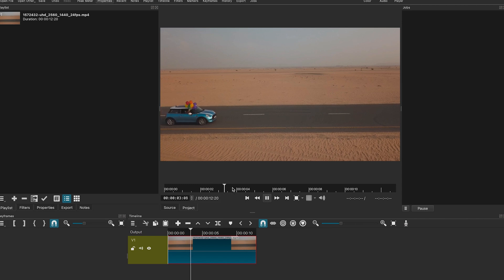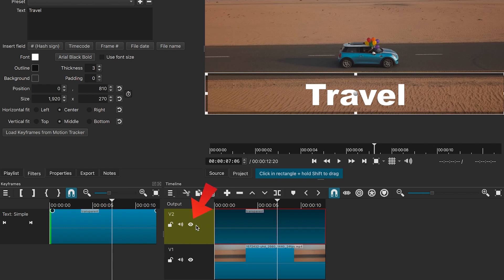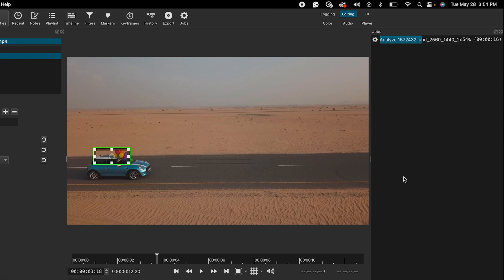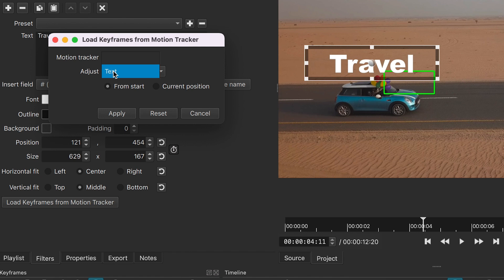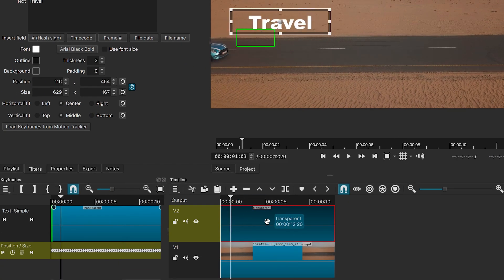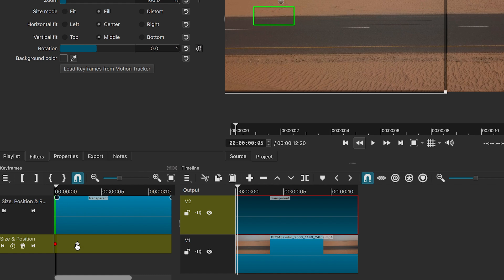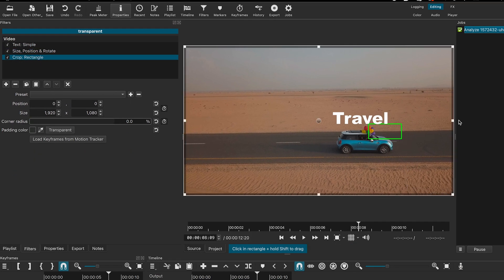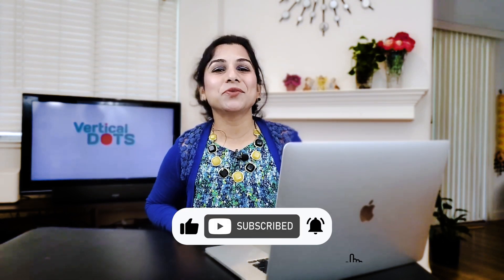Track Motion in Shotcut Like a Pro | Shotcut Tutorial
Unlock the Power of Motion Tracking with Shotcut! 🚀

Welcome to Vertical Dots! In this video, we will guide you through creating a stunning Motion Tracking effect in Shotcut. Whether you're a beginner or looking to enhance your video editing skills, this tutorial will take your projects to the next level.

📌 What You’ll Learn:
Adding and customizing text layers
Using the Motion Tracker filter
Choosing the best tracking algorithm
Perfecting your tracking with keyframes
Enhancing your text with size, position, and rotate filters
Exporting your final video with a professional look
By the end of this tutorial, you'll be able to seamlessly track objects in your videos and add dynamic text that follows the action. Say goodbye to static captions and hello to engaging, professional-quality edits!